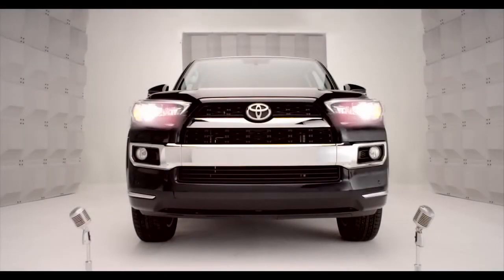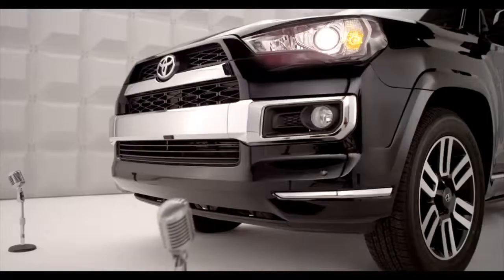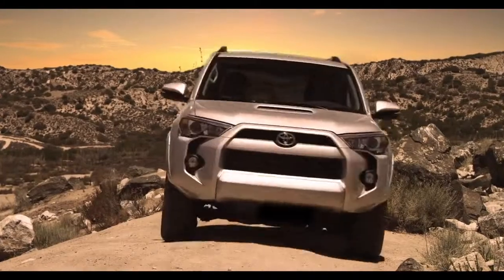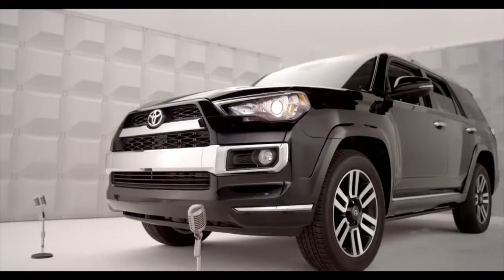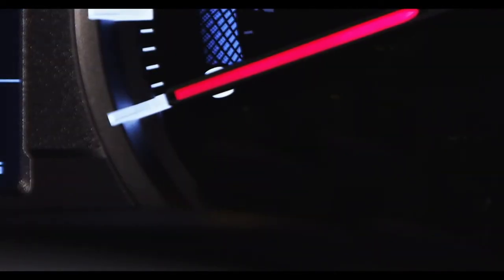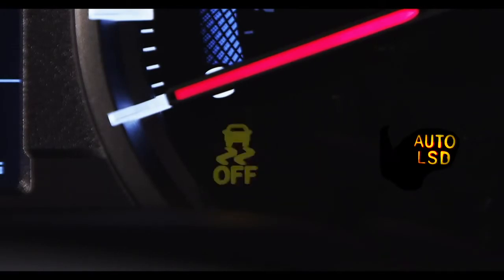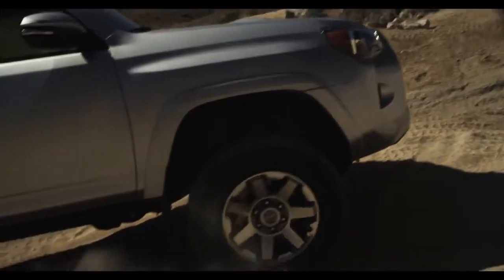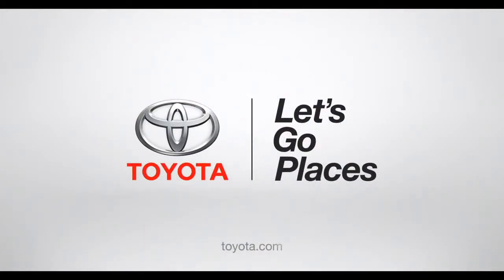4Runner How To Auto LSD 2014 Toyota 4Runner